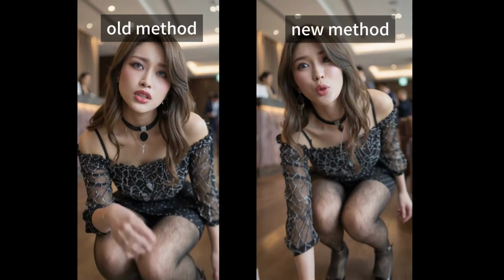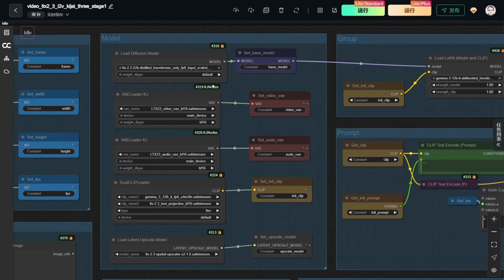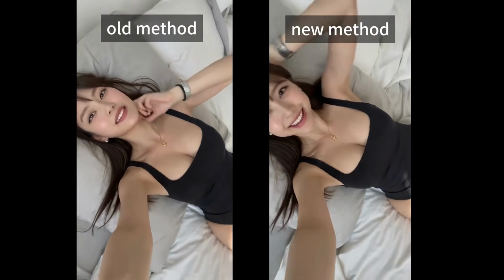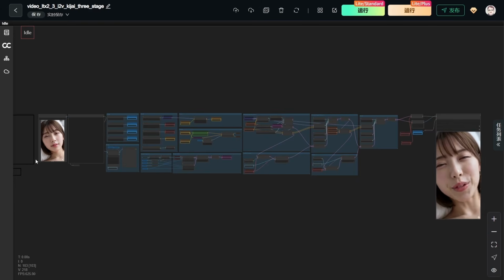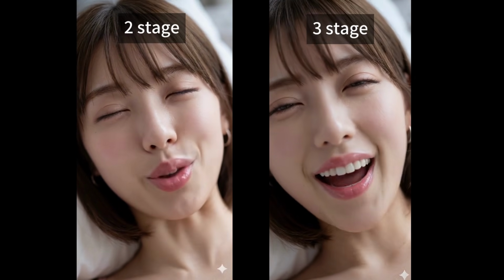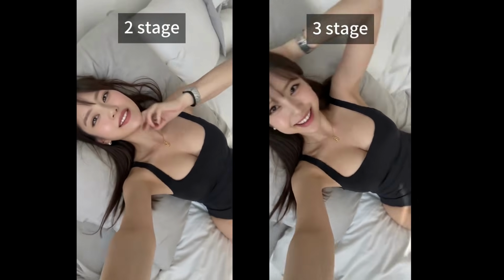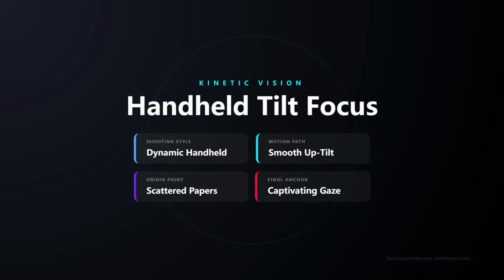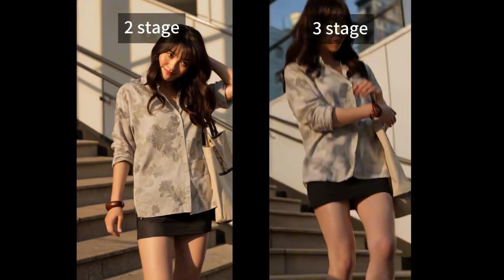The "Blind Box" Trick for Perfect LTX 2.3 Videos!| 3 Stages to Cinematic AI Video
Are your LTX 2.3 AI videos looking flat, stiff, and lacking cinematic camera movement? What if you could double the dynamic motion and story quality WITHOUT adding a single second to your render time? 🤯🎬
In this advanced ComfyUI tutorial, I’m revealing a "God-Level" trick for LTX 2.3: Three-Stage Sampling. By slightly altering the base resolution and adding a double-upscale phase, you trigger a "Blind Box" effect. The AI will magically enhance your video with richer micro-expressions, dramatic camera tracking, and explosive cinematic movement!
🔥 What you'll master in this tutorial:
• ⚙️ The 3-Stage Secret: How to transform the standard 2-stage workflow into a 3-stage powerhouse.
• 🎁 The "Blind Box" Effect: Watch side-by-side comparisons showing how this trick unpredictably (but beautifully) enhances camera angles, character actions, and storytelling.
• ⏱️ Zero Time Penalty: The exact resolution math (e.g., 360x640 base) you need to use so this massive quality boost doesn't increase your generation time!
• 📐 Prompt & Angle Mastery: Why Close-ups vs. Wide shots react differently to this trick, and how to write prompts to maximize the effect.

resource
kijai LTX2.3 model download

online workflow
1：video_ltx2_3_i2v_kijai_three_stage